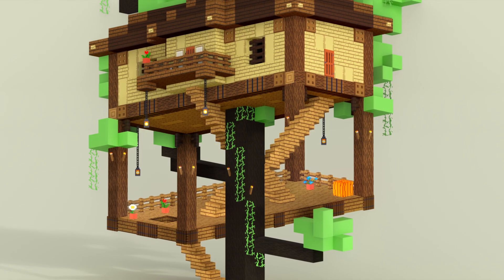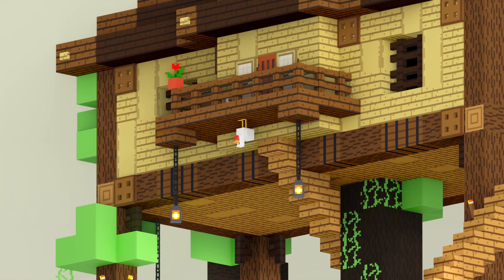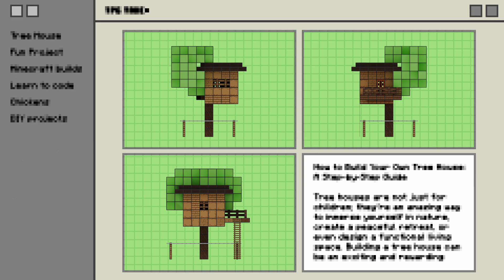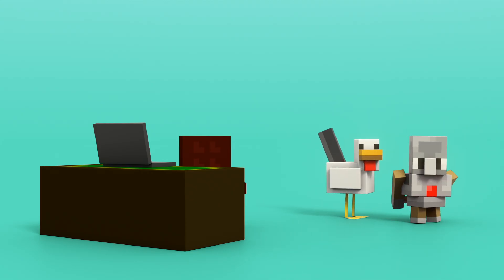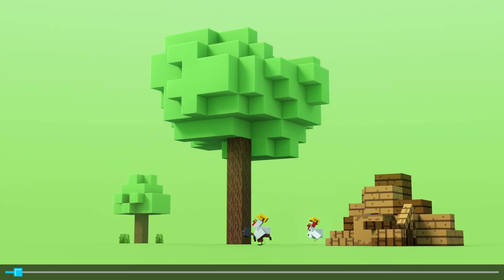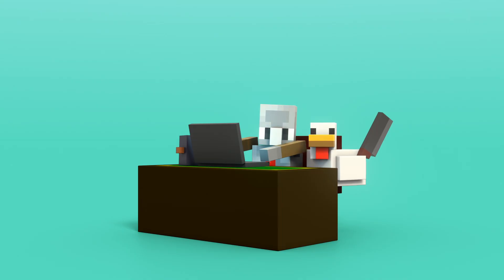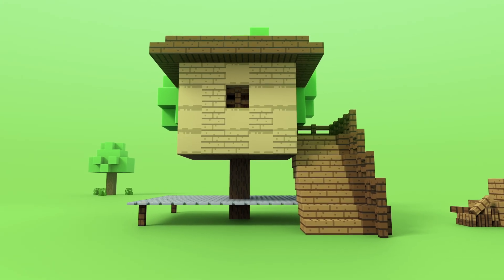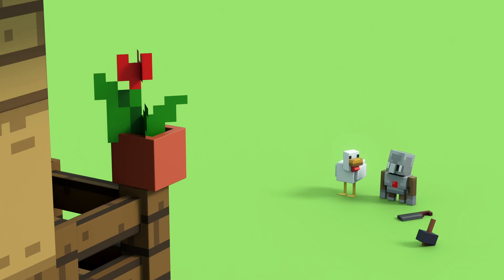AI in Action: Using AI Thoughtfully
Learn how AI tools can be useful for inspiration when used thoughtfully and why it's important to verify AI-generated ideas with trusted sources.

Watch the full AI Adventurers series and learn more AI skills